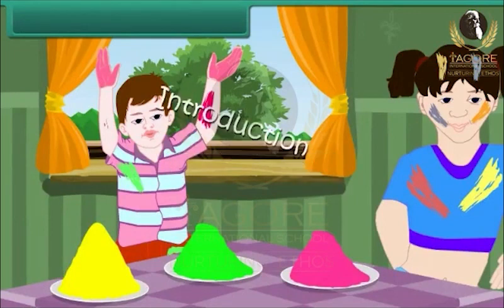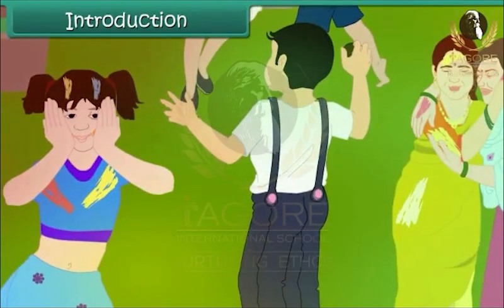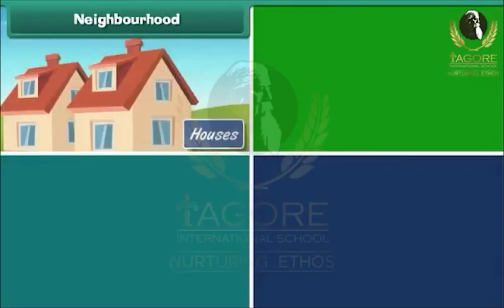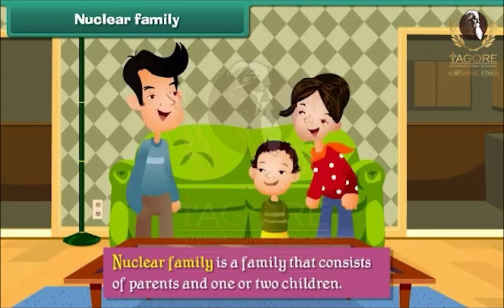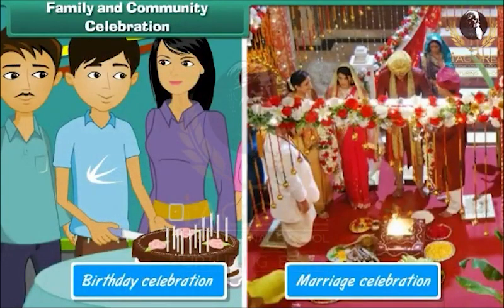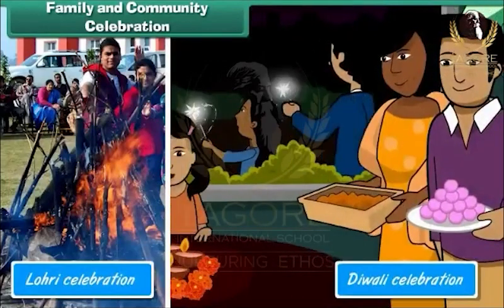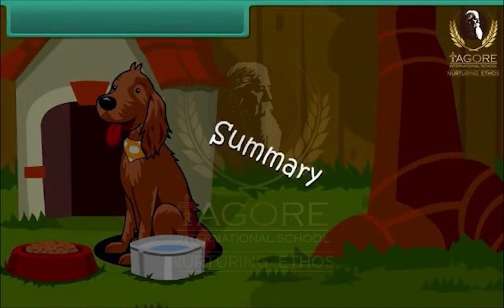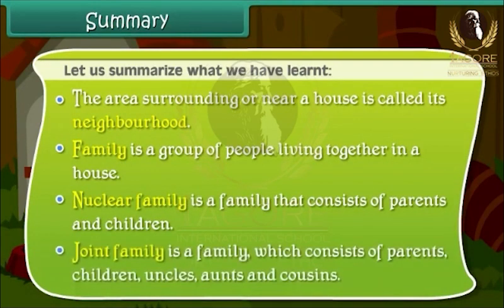Class 3rd || EVS || My family and neighborhood || Tagore International School, Sakri, Bilaspur